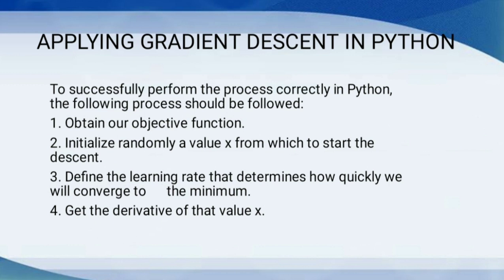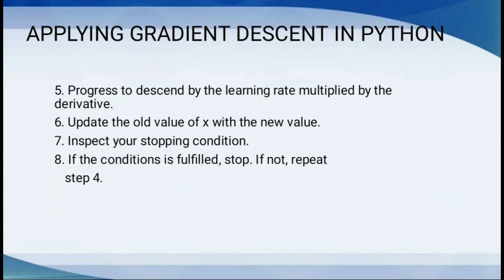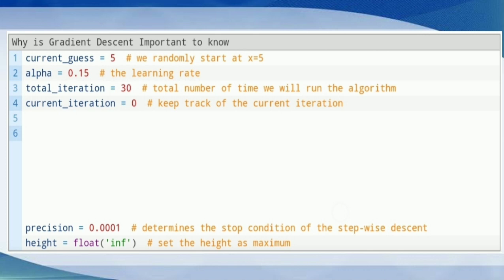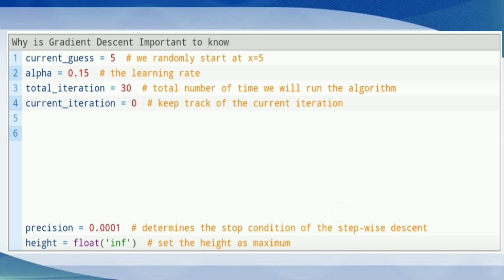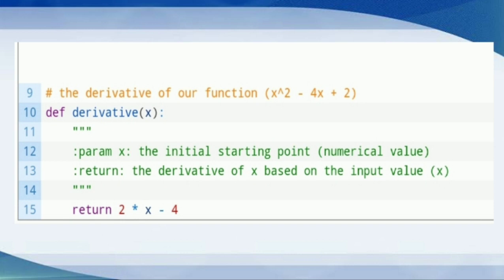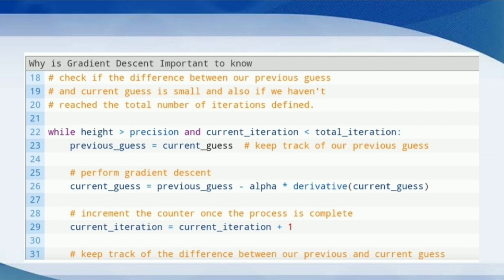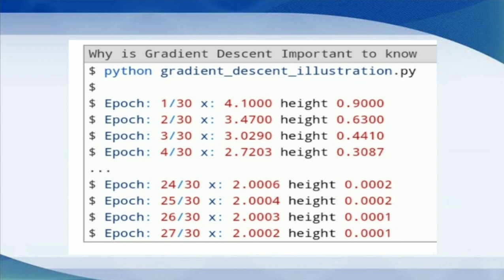video report in IT PROF. ELEC.